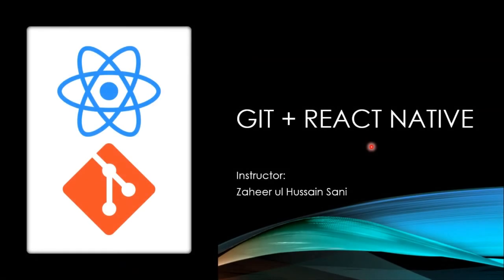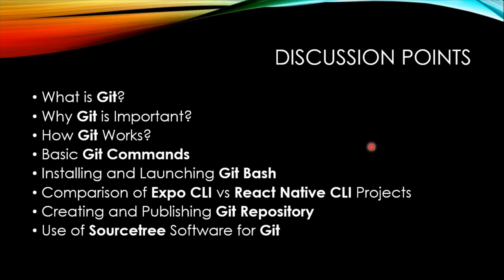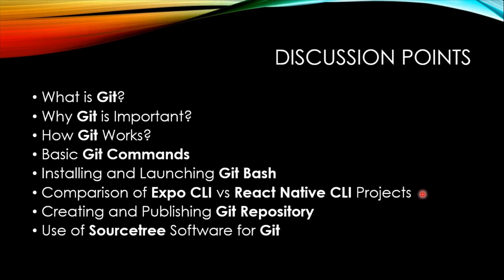React Native - Publishing Project on GitHub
Contents:
00:00 Introduction
01:36 What is Git?
03:08 Why Git is Important?
10:13 How Git Works?
16:25 Common Git Commands
19:40 Git Installation
22:46 Git with Expo CLI Project vs React Native CLI Project
25:16 Publishing Expo CLI Project on GitHub
37:00 Publishing React Native CLI Project on GitHub
42:04 Using SourceTree Software for Managing Git Repositories
49:49 Wrap Up